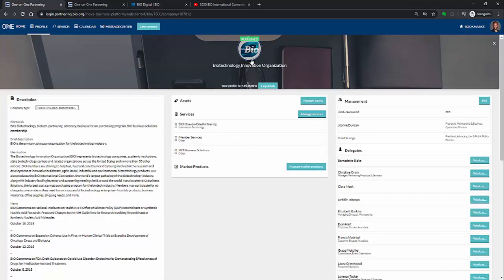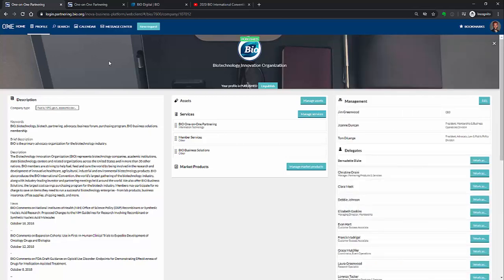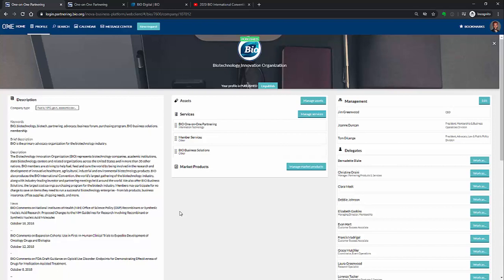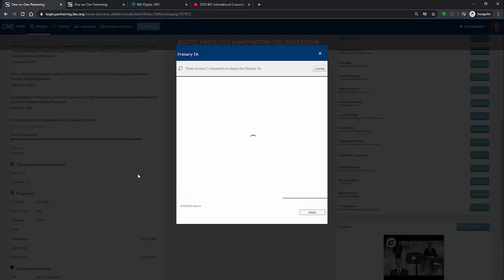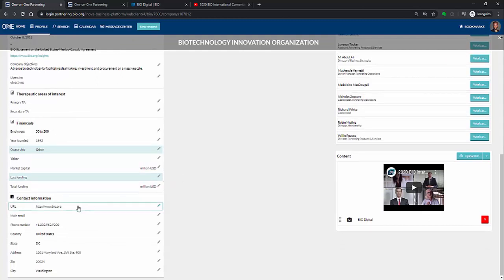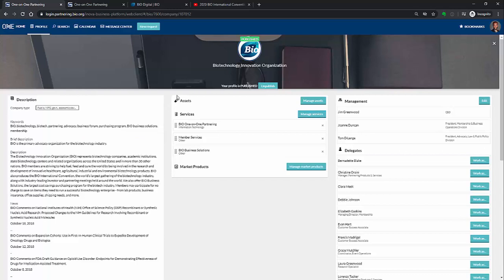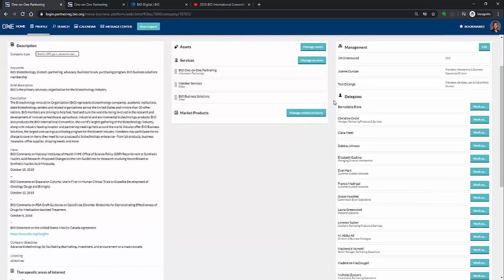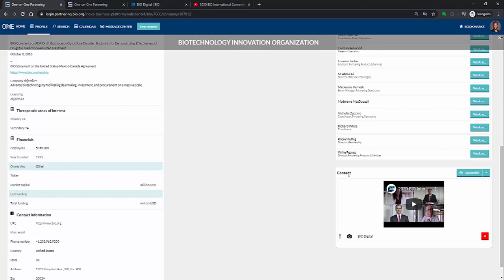BIO One-on-One Partnering Tutorial: Company & Delegate Profiles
This video shows you which profile fields are most frequently-searched and helps empower you to create your best company profile for attracting potential business partners or investors.